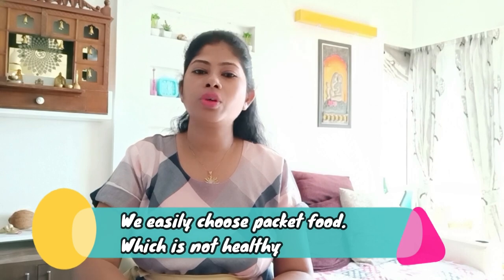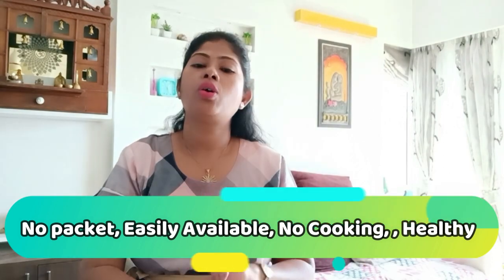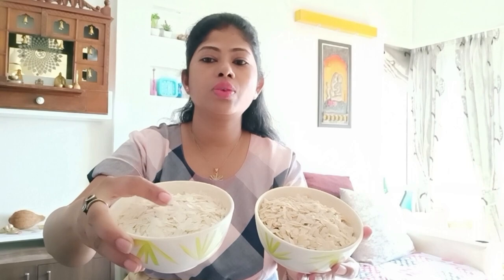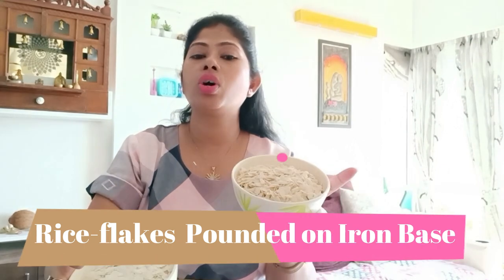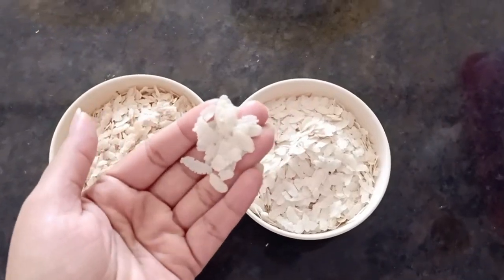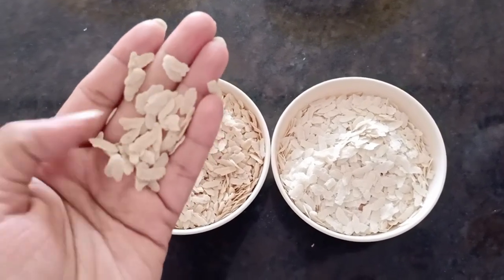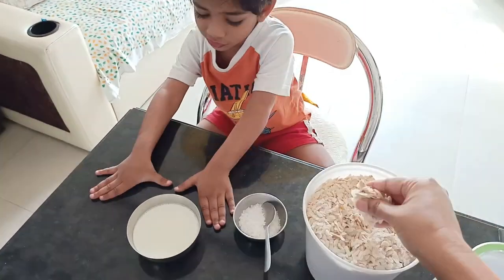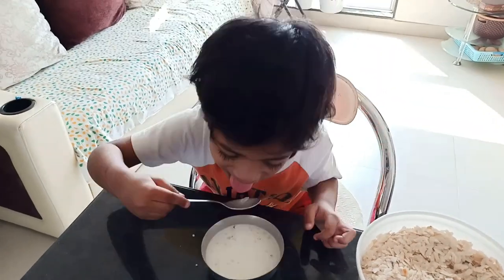Healthy Snack - Which Don't require Cooking, Easily available & Healthy for Kids.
Namaste !!!

As a parent, sometimes we opt for easier option of snack, to make our life little bit easy. But this packet food, with preservatives are not good for our kid's health, if consumed everyday.

In this video I am suggesting super simple snack, which is rich in Iron, Calcium, Fiber & Protein. Also this snack does not required cooking and easily available.

$aroj Sail...